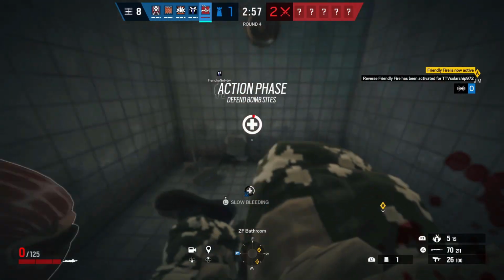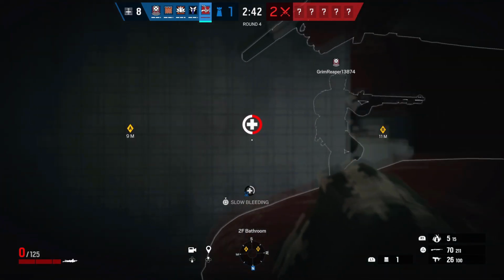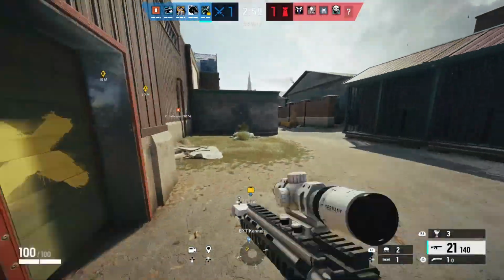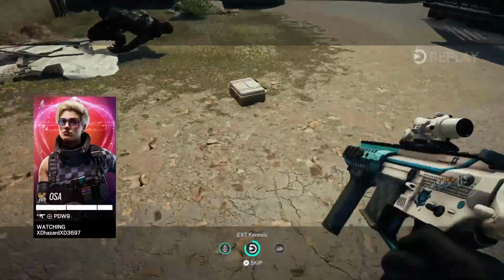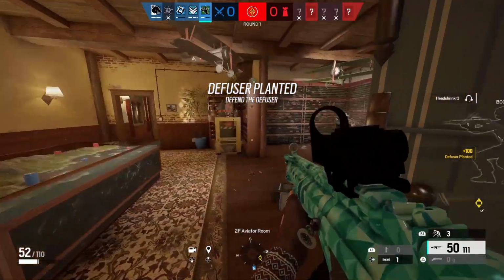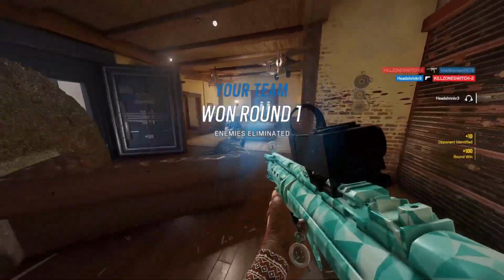How To Win Playing Solo Queue in R6 Siege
Yo guys todays video is gonna key you in on some tactics you can try in your solo queue lobbies to win more often in R6 siege. These tactics are next level so your gonna want to take some notes and maybe even watch the video acouple times just to make sure you got it all down! Hopefully you guys win more often in solo queue after watching these strats and I Hope You Guys Enjoyed The Video!